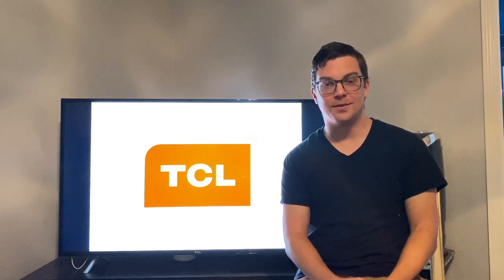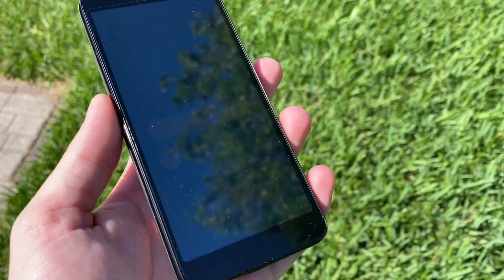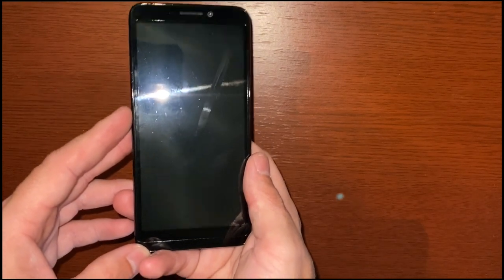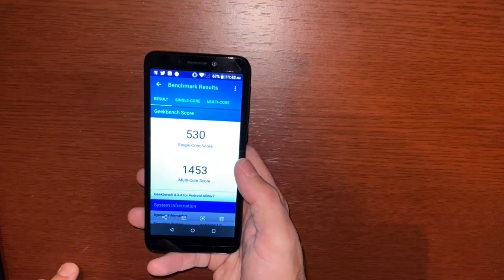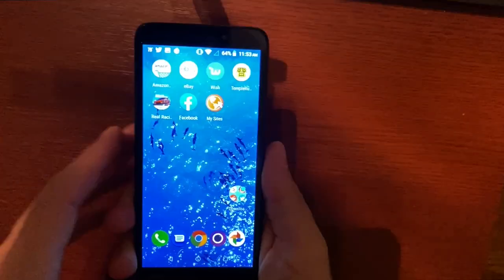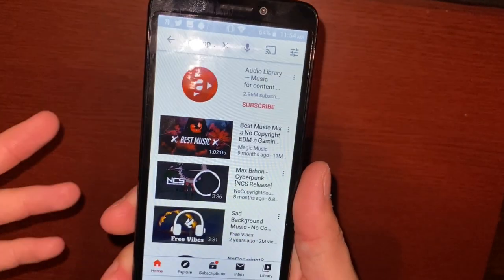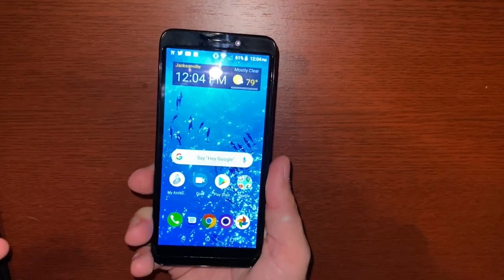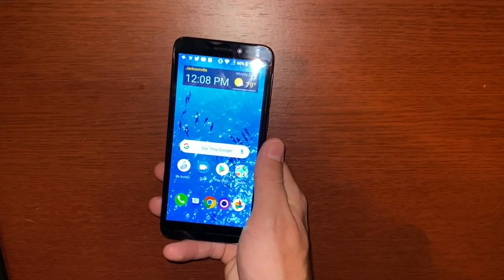TCL A1 Review! Cheapest Refurbished Smartphone!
So I found this phone refurbished direct from Tracfone on eBay for just $15! For the cost of an outfit, a nice dinner out or a couple cheeseburgers from McDonald's you can get a smartphone - thats crazy!

So what do you get for $15? a 5" 480p display, 16GB onboard storage, 2GB of RAM, 1.1GhZ Quad core processor, Android 8.1, 2MP front camera & a 5MP rear camera.

Also keep in mind as it is refurbished it comes with only a 90 day warranty, if you spend $10 more you can get it new with a full 1 year warranty.

This phone is great as a backup phone, starter kids phone, for a webcam or a cheap security camera - I would NOT recommend as a main phone, if you spend a little more you can get something much better.

The A1 is sold for Tracfone, Simple Mobile, Walmart Family Mobile and others. Pricing varies from $24.99 to $29.99 depending on where you purchase.

Here is the link to the refurbished model I purchased

Here is a new model with $30 airtime included

Here is a new model from Simple Mobile